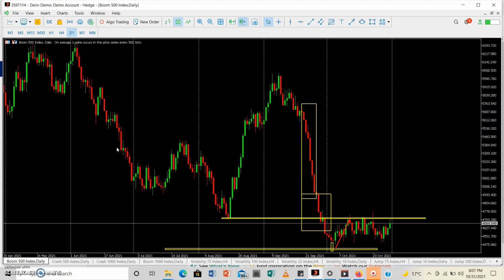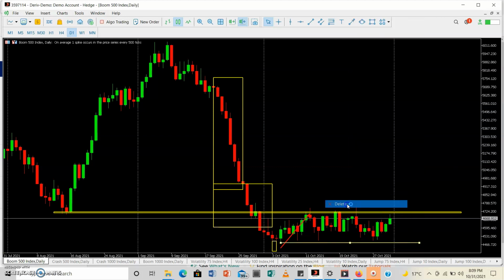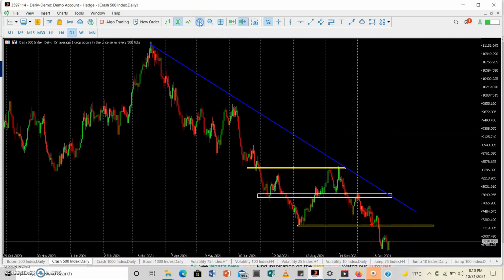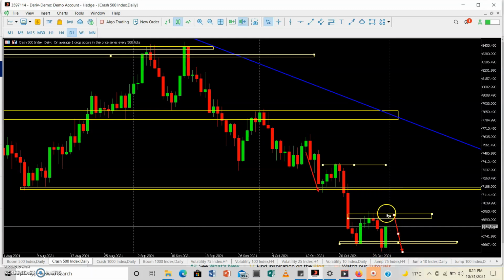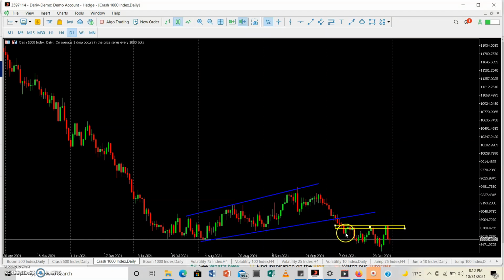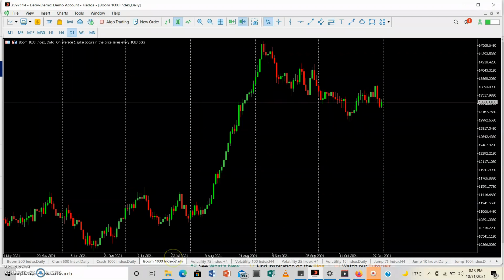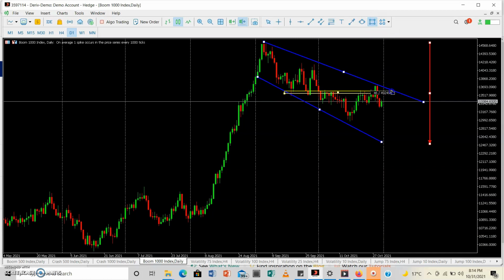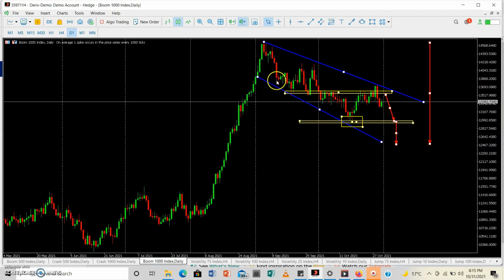HOW TO TRADE BOOM AND CRASH WITH THE BEST 2021 STRATEGY| EP18